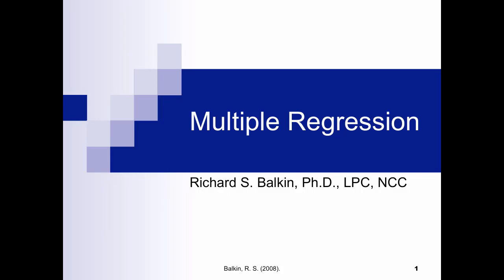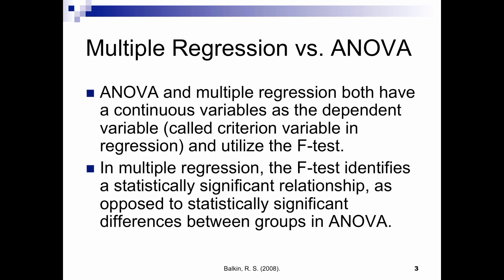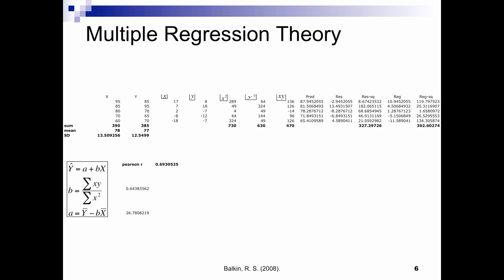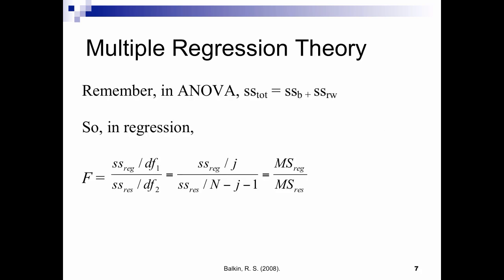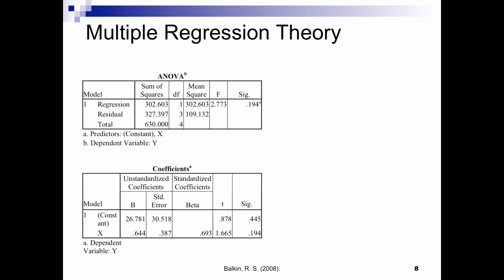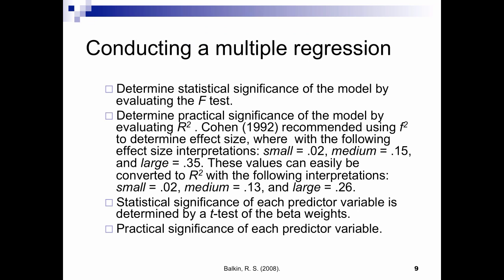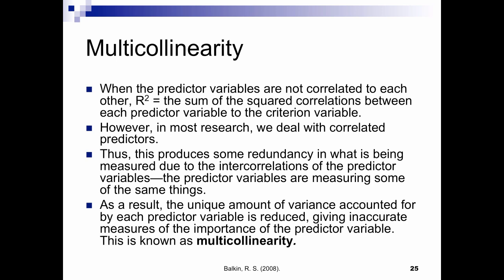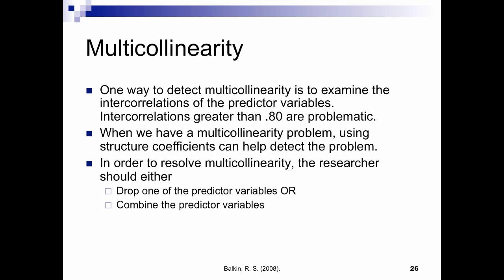Multiple regression: An introduction